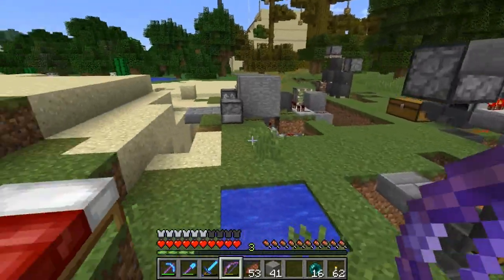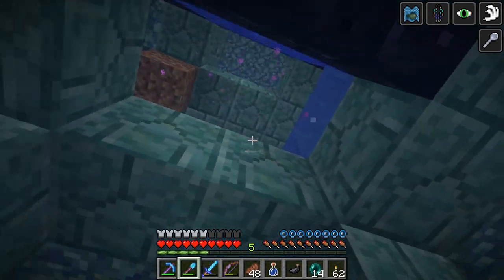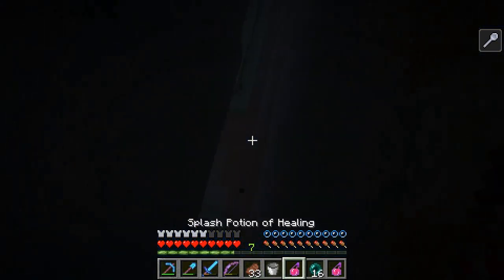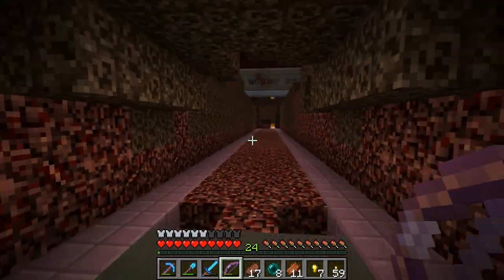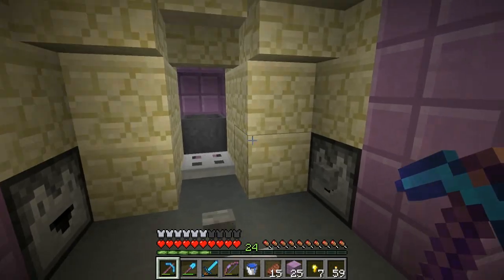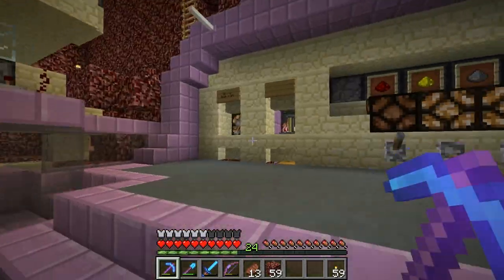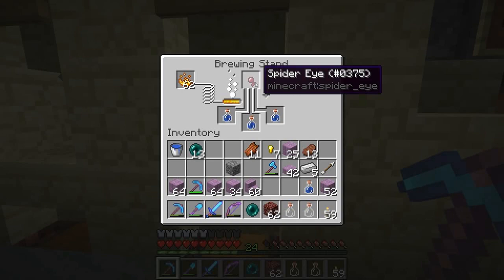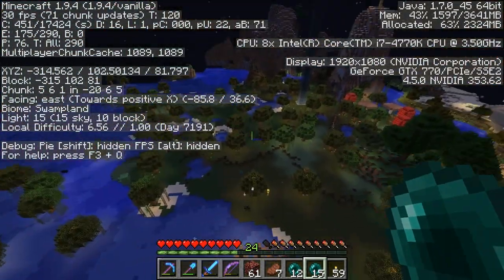Etho Plays Minecraft - Episode 452: Nether Brewing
Minecraft survival. Today we head out to look for sponges at the guardian temples. Then we check out the nether brewing system setup at the duel blaze farm.